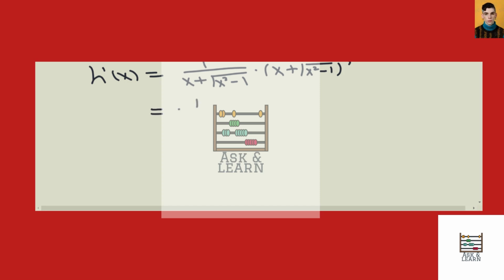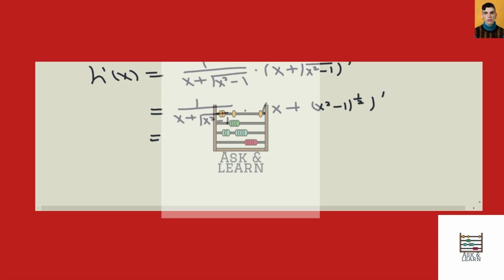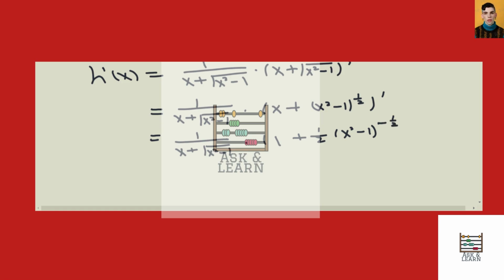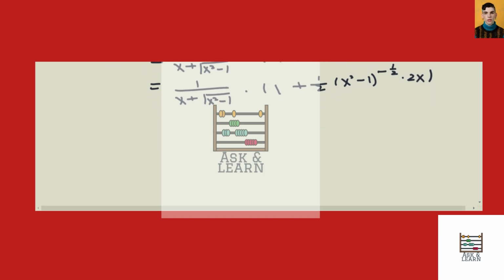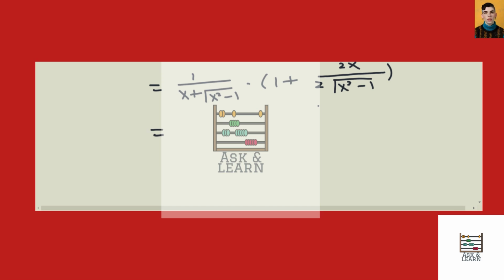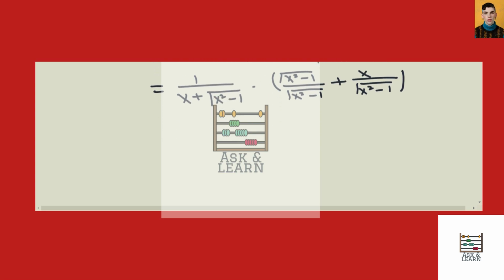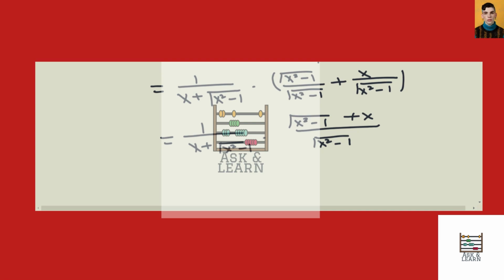[Math] Differentiate the function.